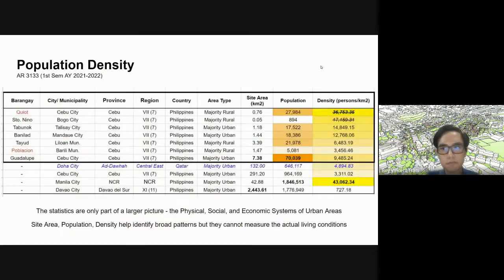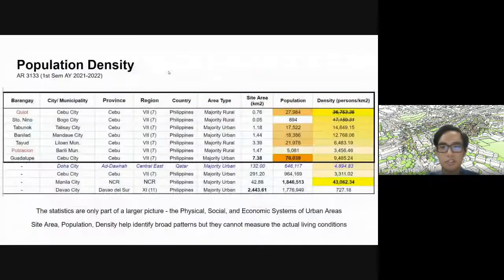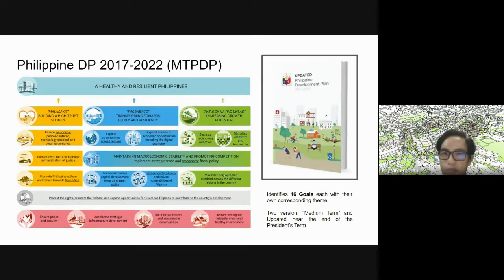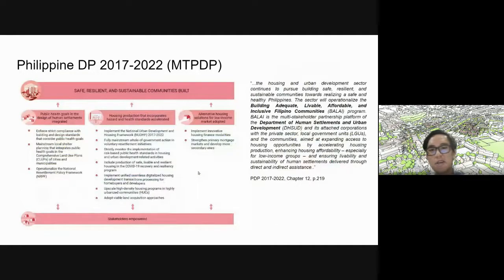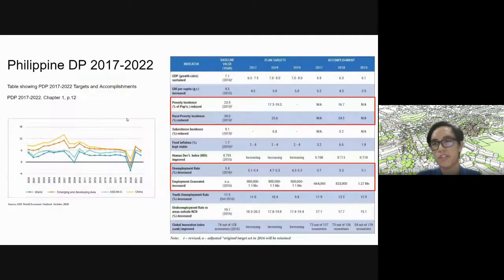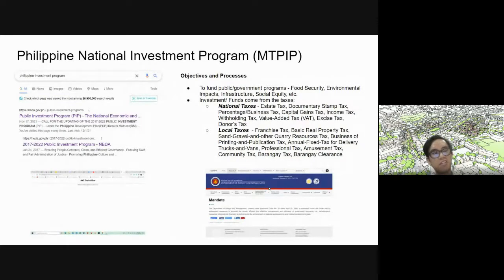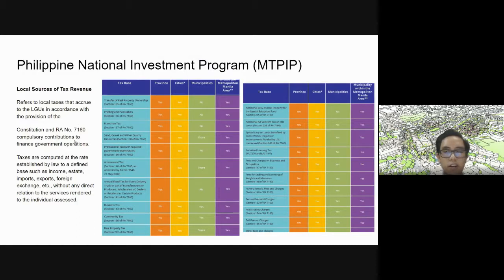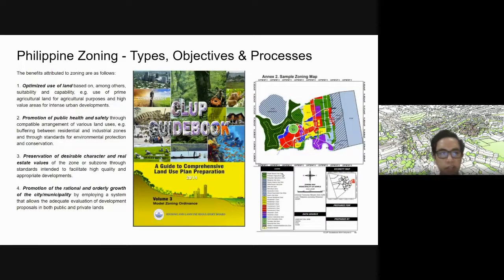Philippine PFP, DP, and IP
Philippine Spatial Planning Hierarchy

Physical Framework Plan (PFP)
Socio-Economic Development Plan (DP)
Investment Program (IP)